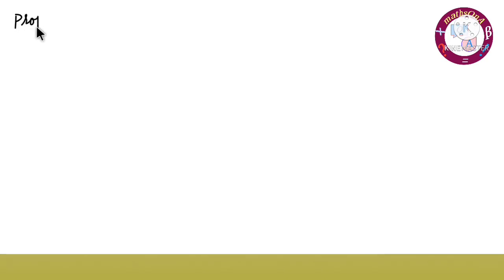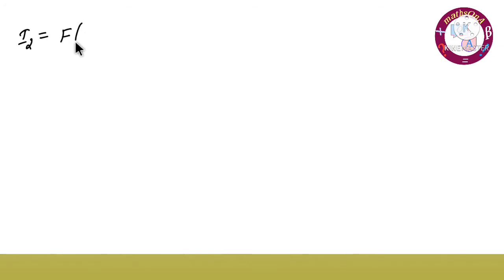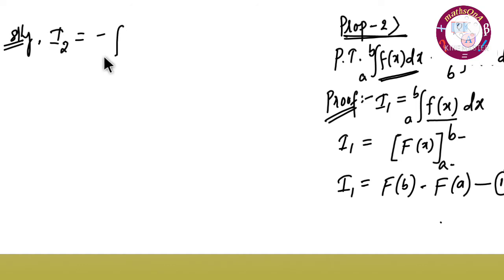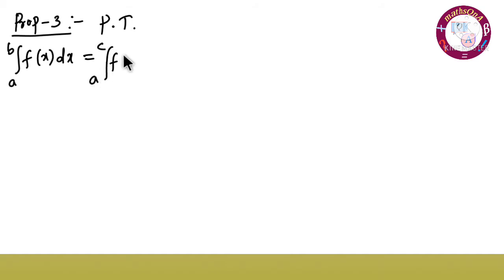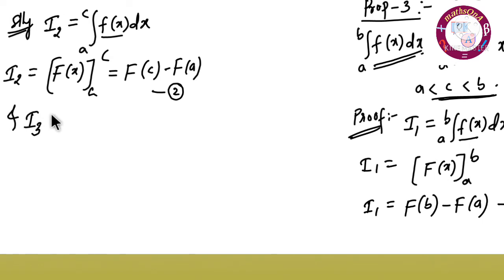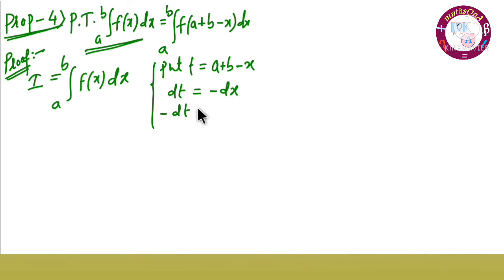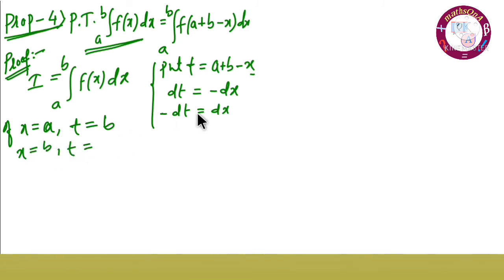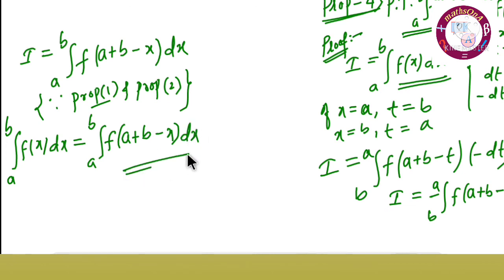Important 6 marks Definite Integration | Class 12 Maths Properties of Definite Integrals class 12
Definite Integration class 12 | Properties of Definite Integrals | 6 marks Important Properties |

Definite integration class 12 Part-1

Properties of definite integration class 12 | Properties of definite Integrals class 12 in hindi | Properties of definite integration class 12 ncert |
Properties of definite Integrals class 12 proof

Complete formula of integration

class 11 Limits and Derivatives
Derivatives - First principle
Part 1

Class 11 Relations and Functions

Important 5 Mark's Chapter

Chapter 5 Continuity

mathsqna